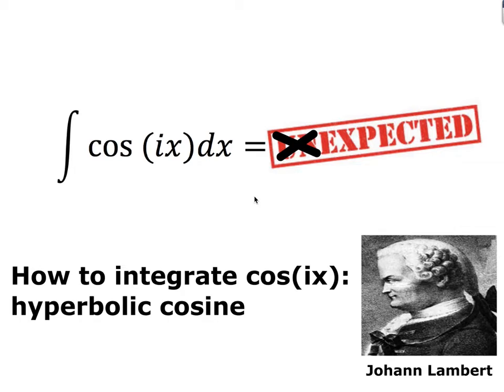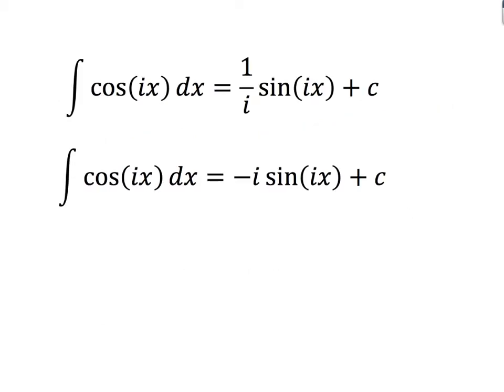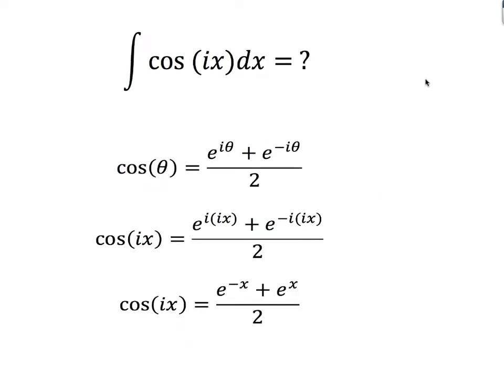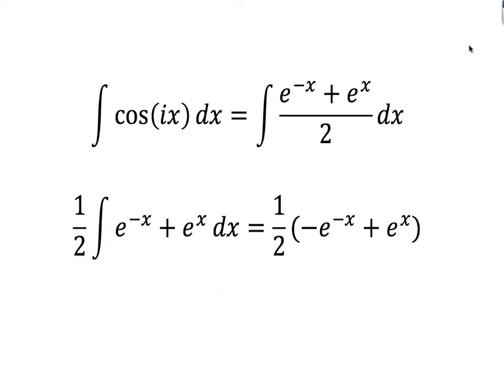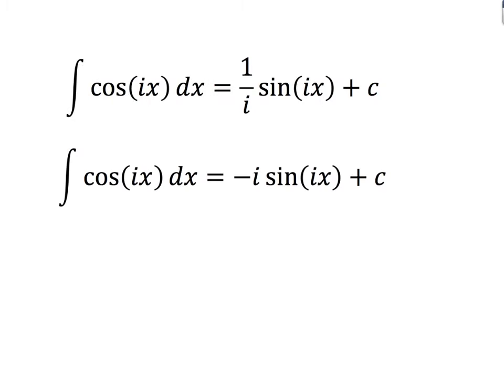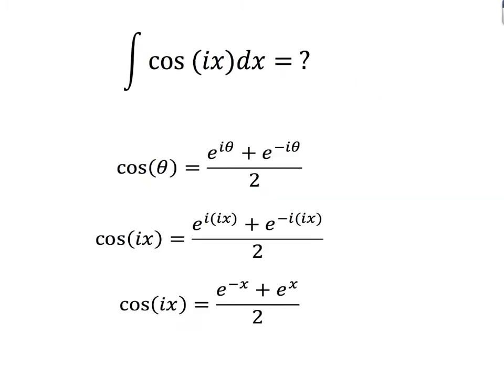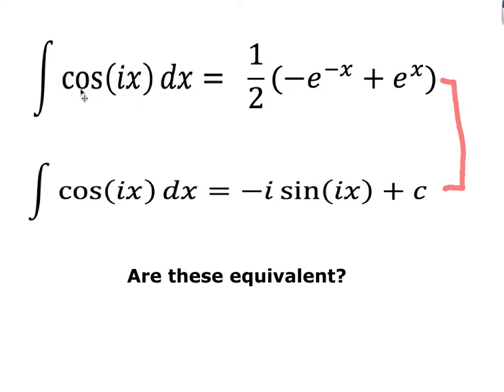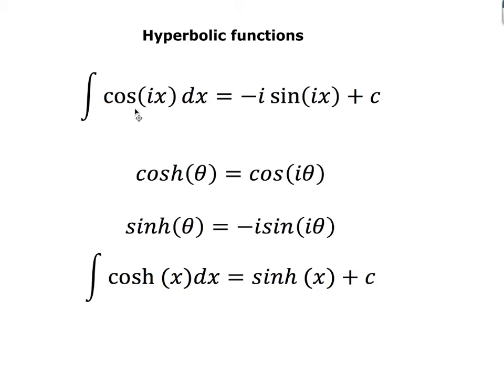How to integrate cos(ix): The hyperbolic cosine function cosh(x).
Working through a method for integrating the hyperbolic cosine function.